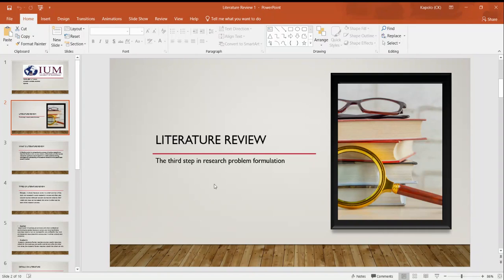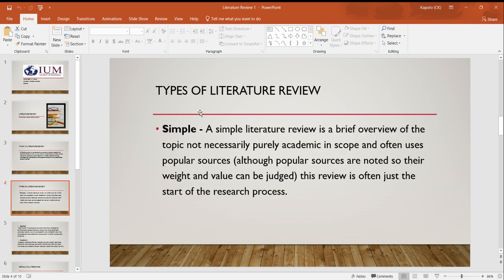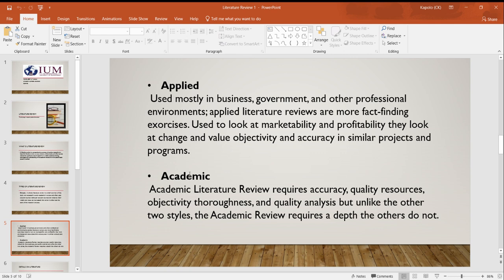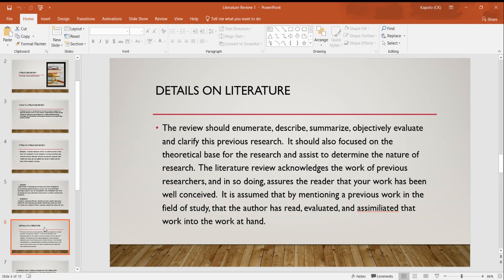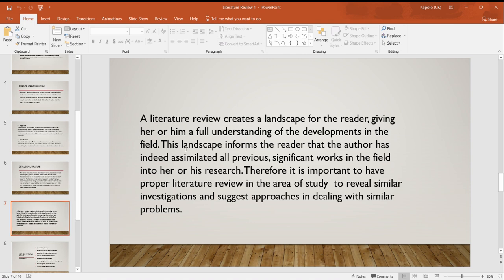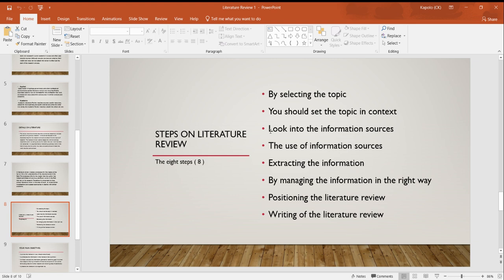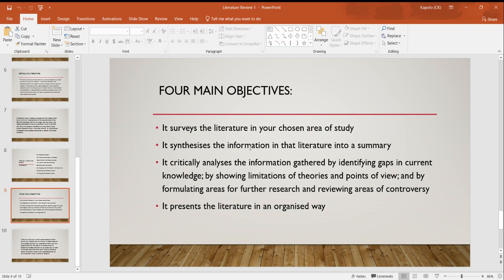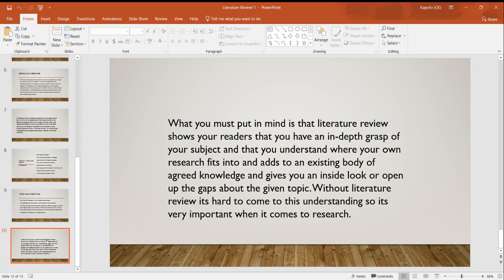What is literature review